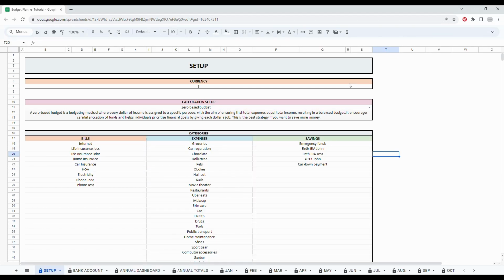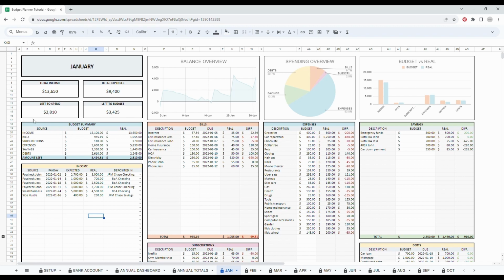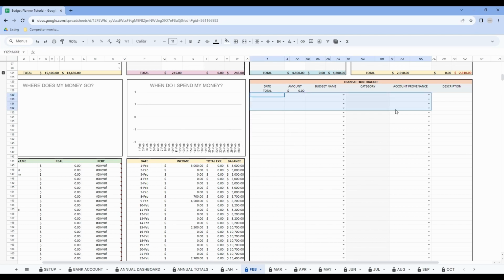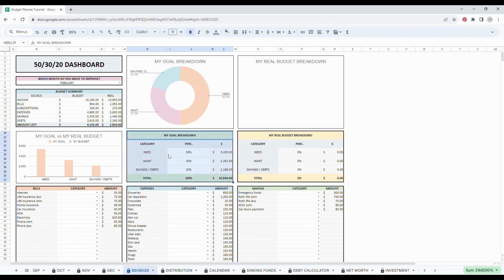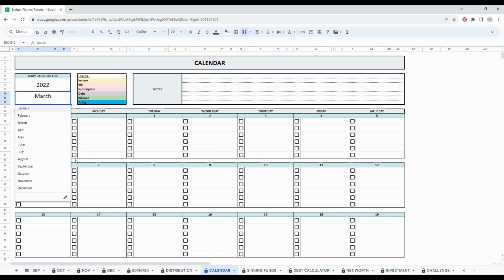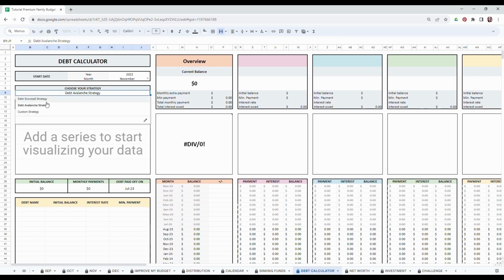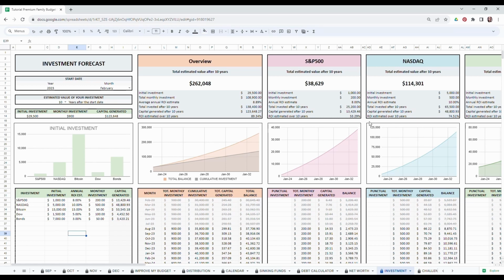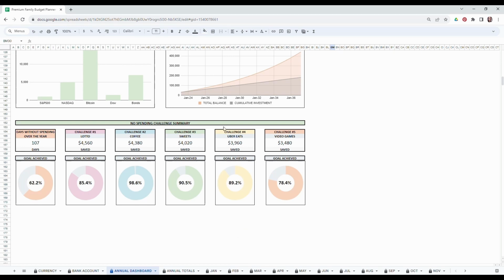Premium Annual Family Budget Tutorial - Annual Overview - Expenses Distribution - Debt Tracker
With this tutorial, you'll be able to set up your Premium Annual Family Budget in just a few minutes. We're here to help!

Quickly find what you need:
Intro: (00:00)
Setup : (00:50)
Bank Account : (02:04)
Annual Dashboard: (04:25)
Annual Totals: (04:37)
Monthly Tabs: (05:00)
Zero Based vs Carry Over Budget (13:13)
50/30/20 Dashboard: (14:57)
Expense Distribution: (18:46)
Smart Calendar: (21:24)
Sinking Funds: (23:37)
Debt Calculator: (26:17)
Net Worth: (29:56)
Investment Forecast: (31:01)
No Spending Challenges: (33:02)
Annual Dashboard: (36:36)